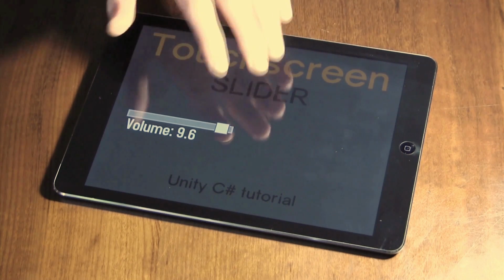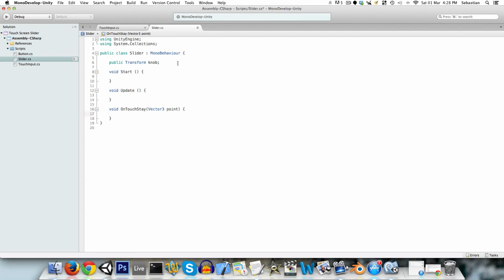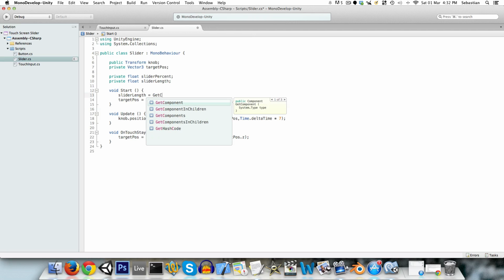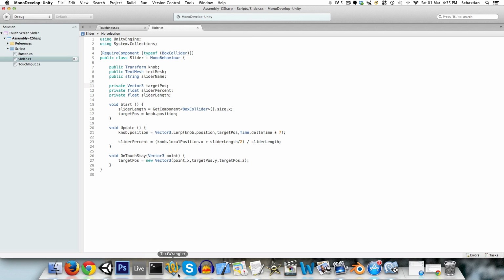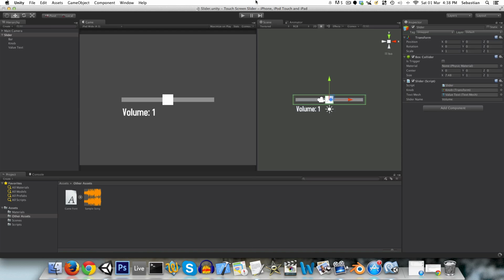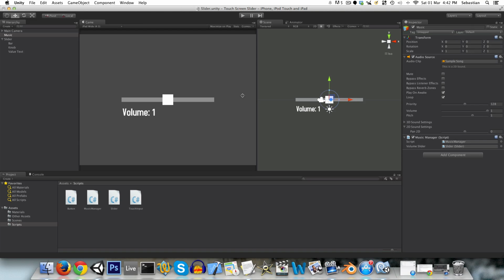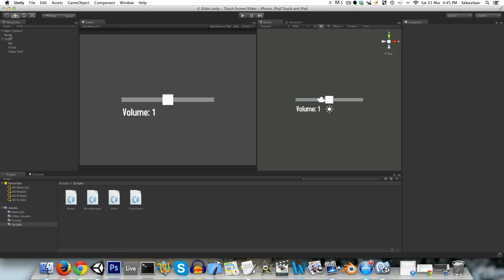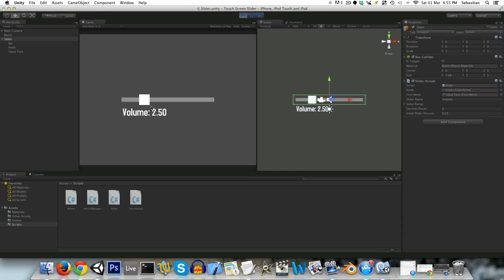Unity Touchscreen Tutorial: Slider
Let's take a look at creating our first touchscreen element, the slider!